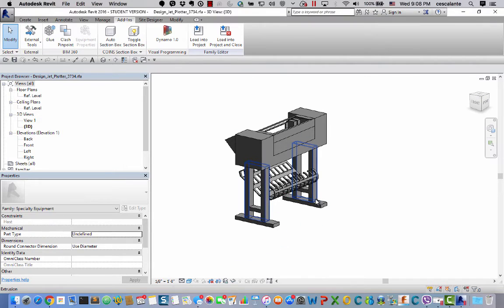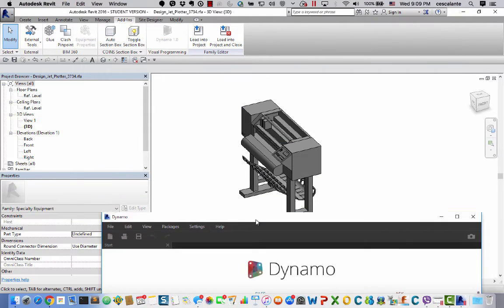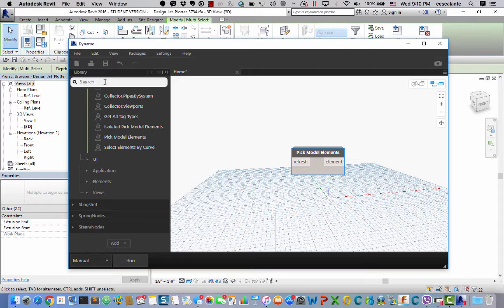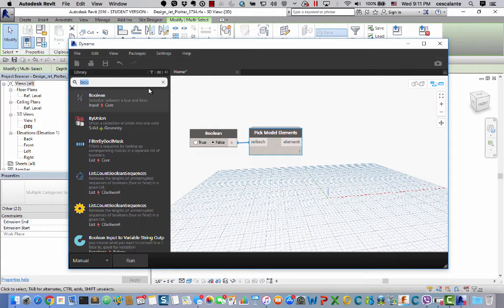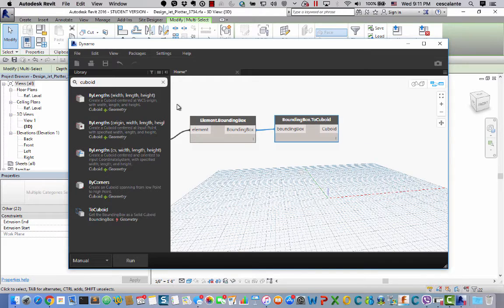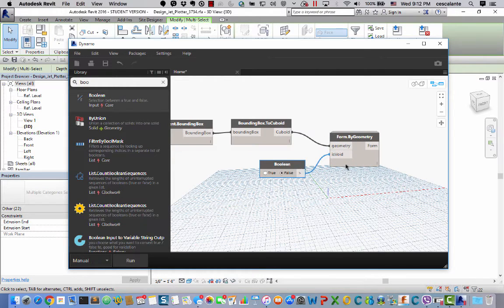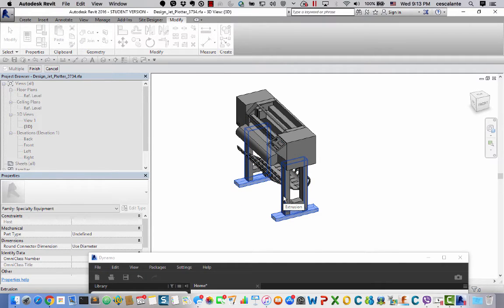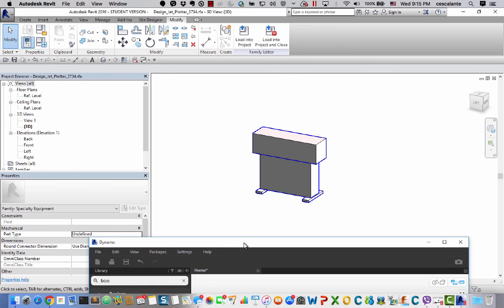Reduce Revit Family Level of Detailing with Dynamo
Here is a method that uses Dynamo to simplify and reduce the file size of families with a high degree of detailing